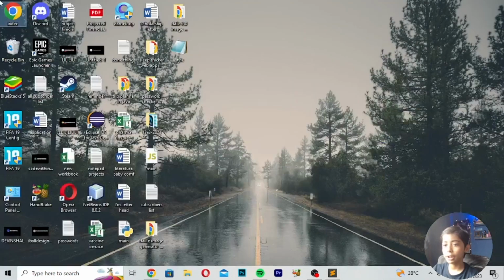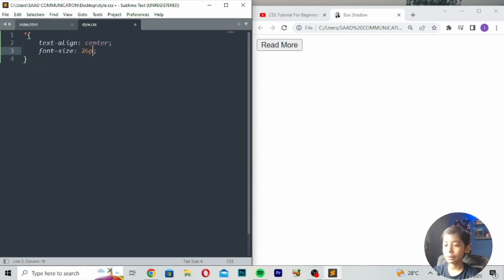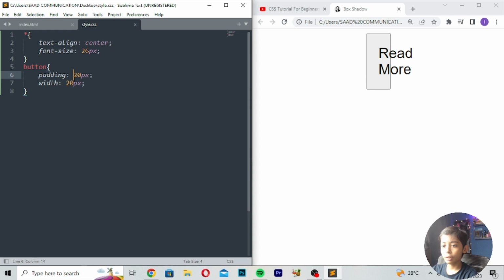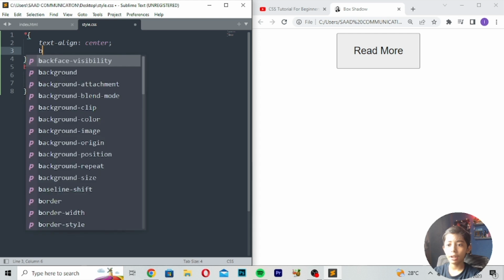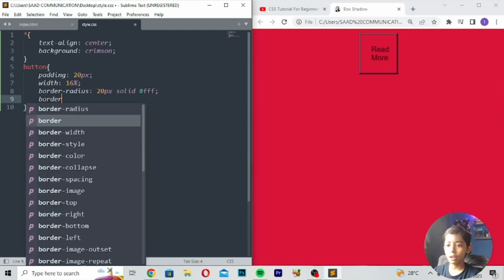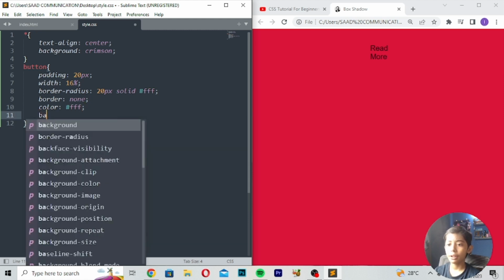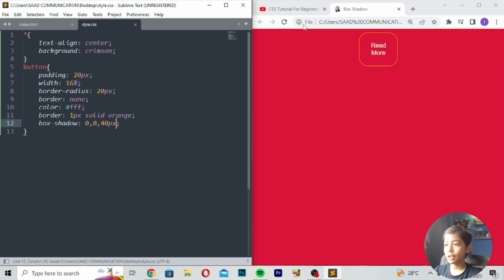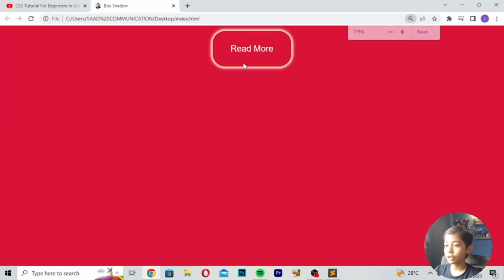CSS Tutorial For Beginners 49- Box Shadow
This video is about CSS Tutorial For Beginners 49- Box Shadow

Suggested Courses:
❤️ Complete Clones